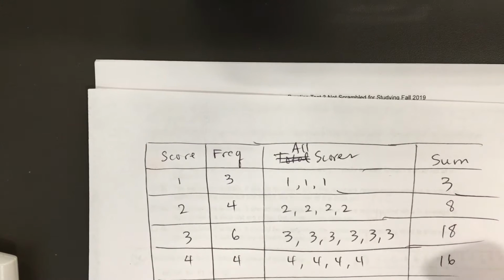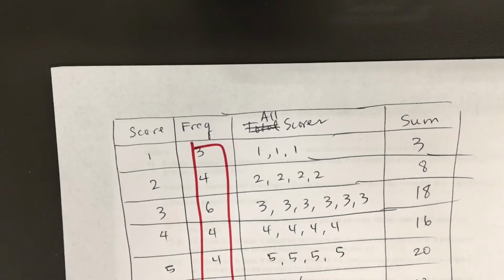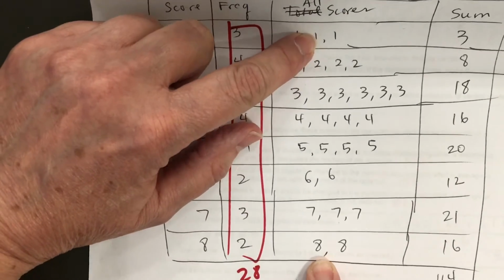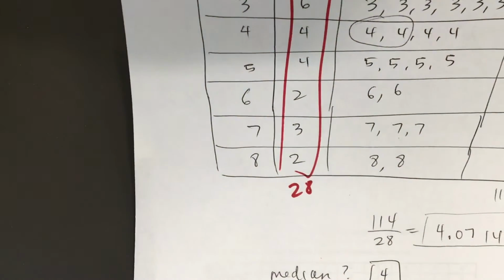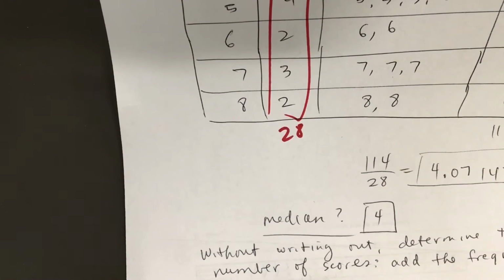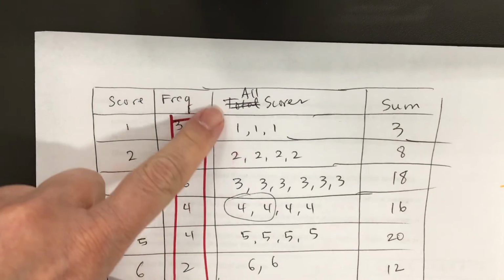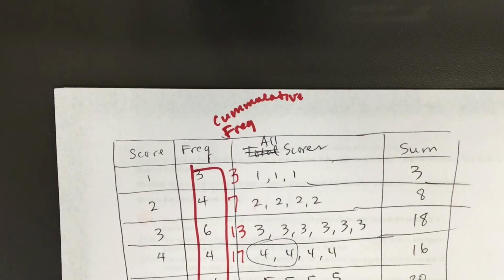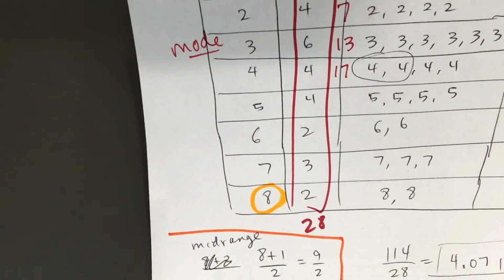Practice Test 3, Fall 2019, Chapter 12, Problem 15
Problems from the Unscrambled Practice Test 3 from Fall 2019